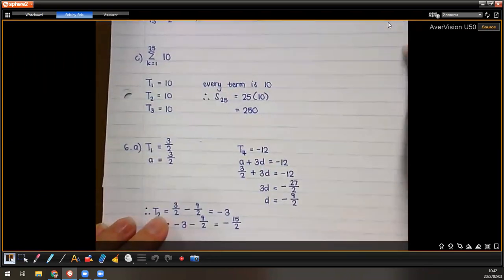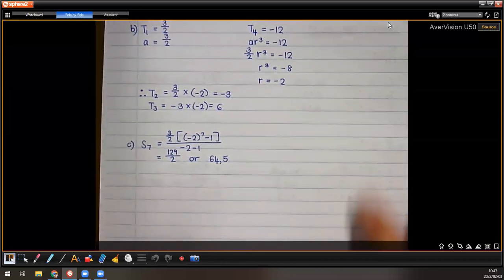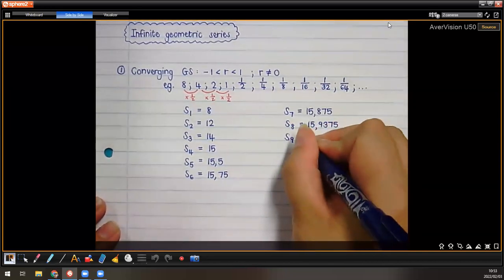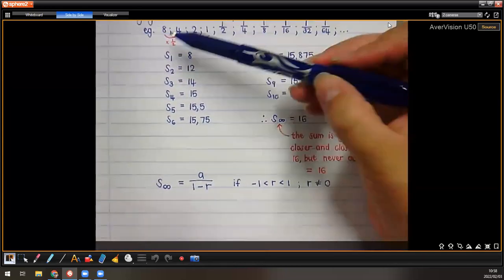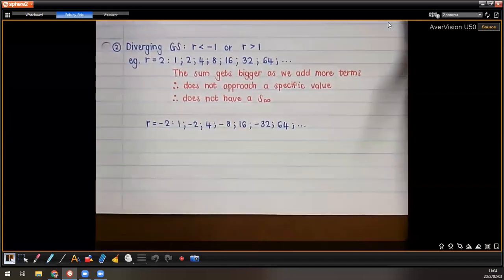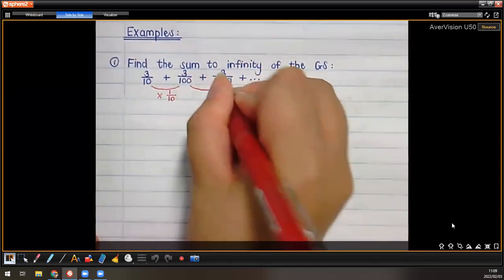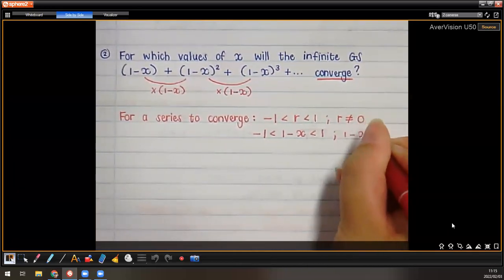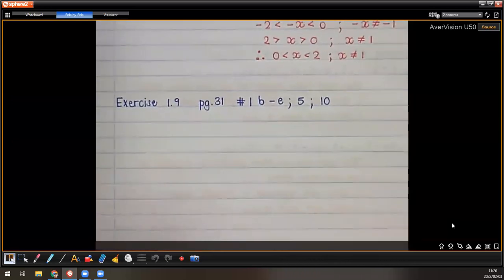Grade 12: Sum to infinity